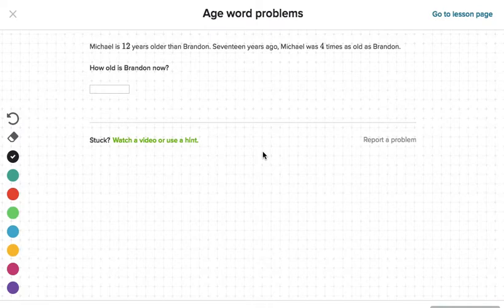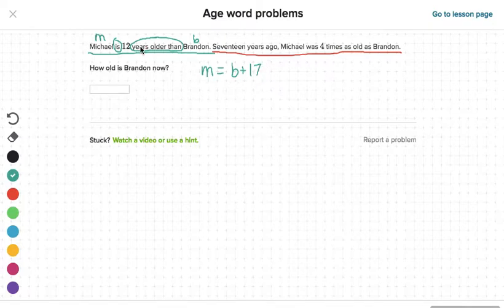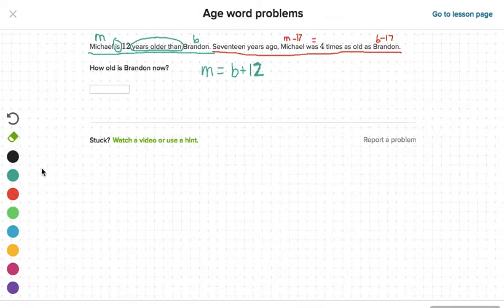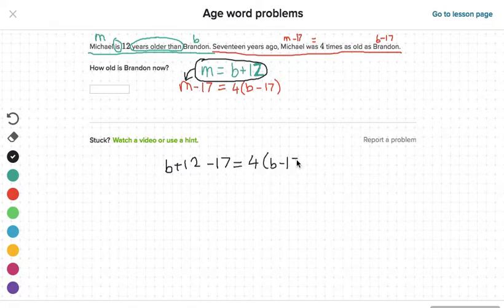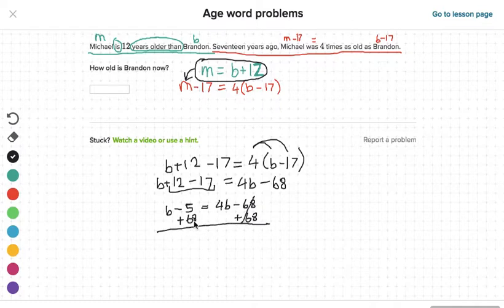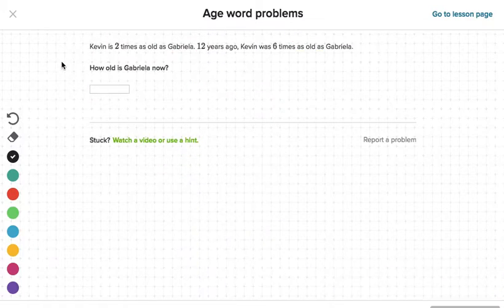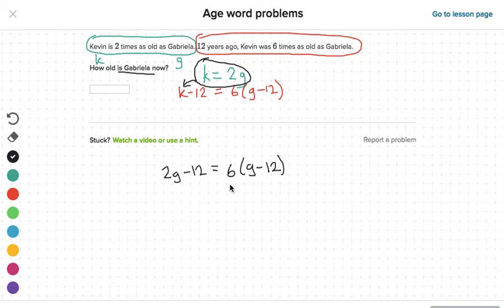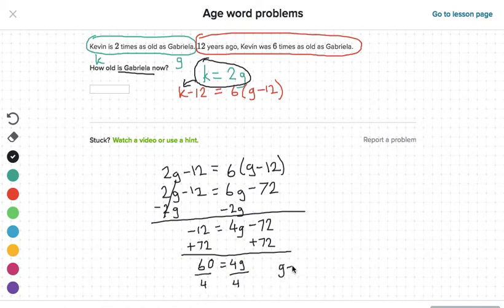Mod 4 Top D - Age word problems